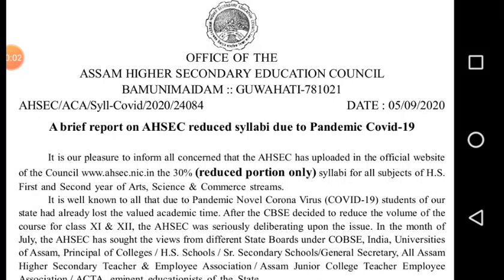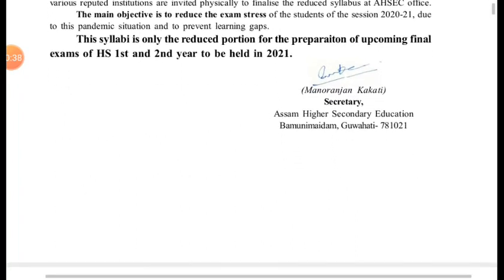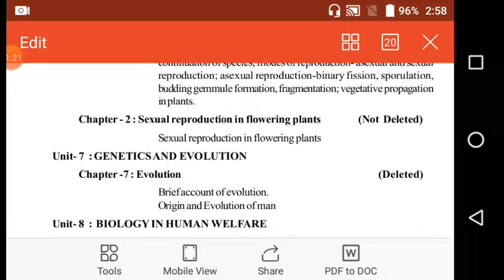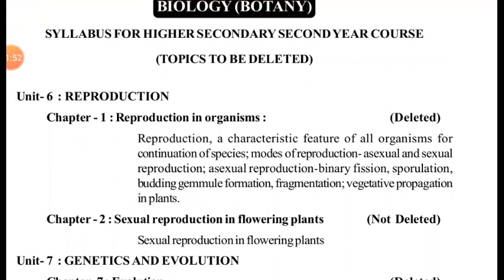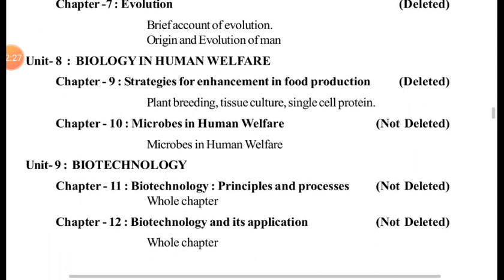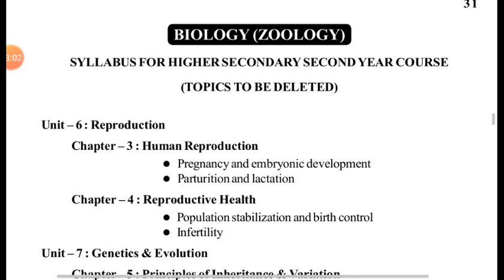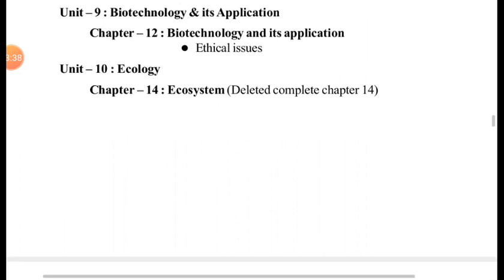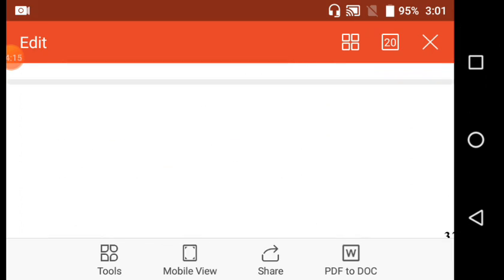AHSEC new reduced Biology syllabus 2021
of the Council the 30% (reduced portion only) syllabi for all subjects of H.S.
First and Second year of Arts, Science & Commerce streams.

Various reputed institutions are invited physically to finalise the reduced syllabus at AHSEC office.

The main objective is to reduce the exam stress of the students of the session 2020-21, due
to this pandemic situation and to prevent learning gaps.

This syllabi is only the reduced portion for the preparaiton of upcoming final
exams of HS 1st and 2nd year to be held in 2021